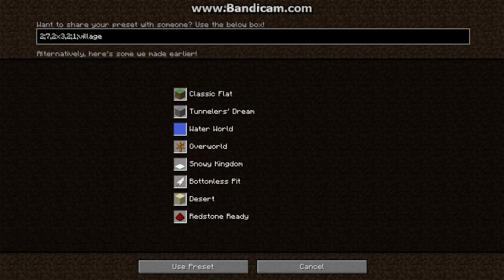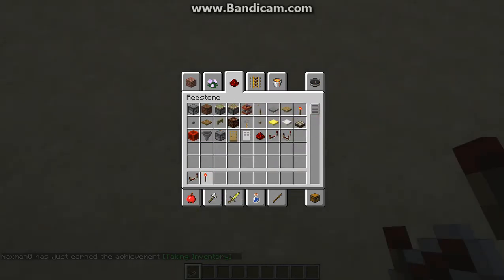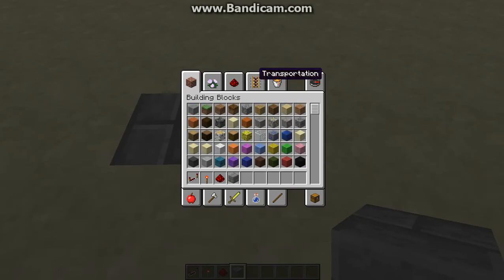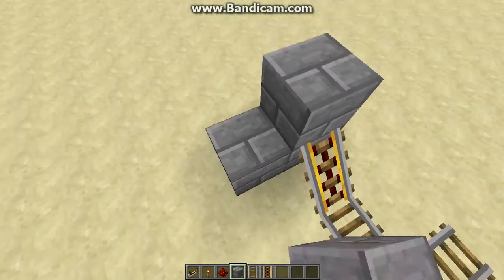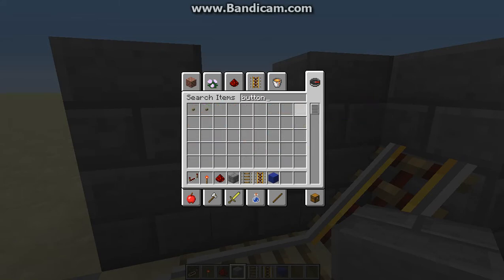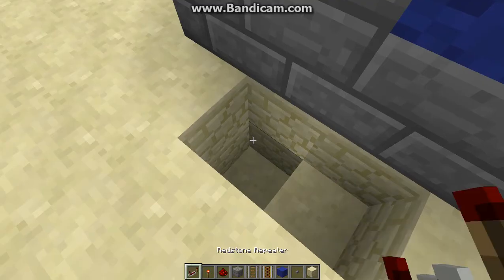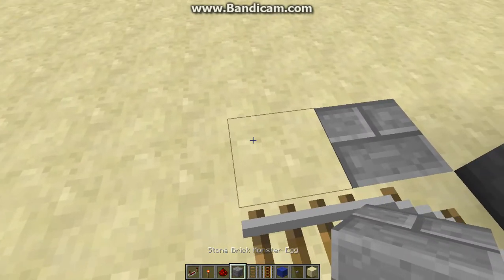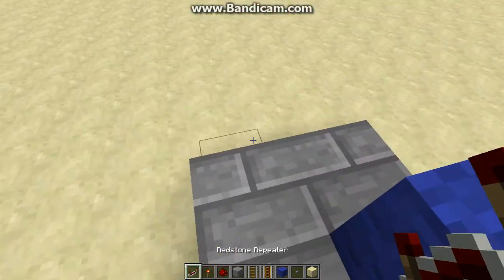simple Minecart caller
sorry guys my voice is low cause i was recording late at night . thats a simple minecart caller it so easy . if you found my voice realy low just follow my steps . i am stampy cat 2 brother not stampy cat long nose